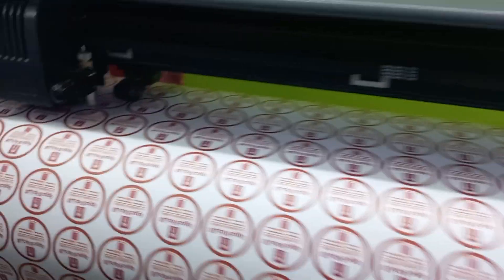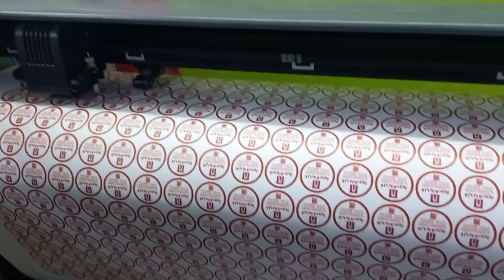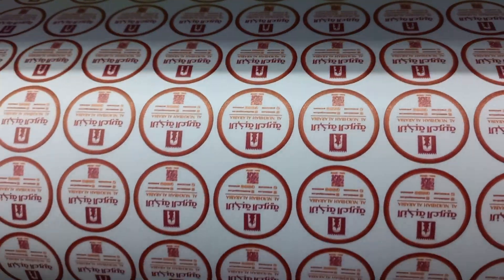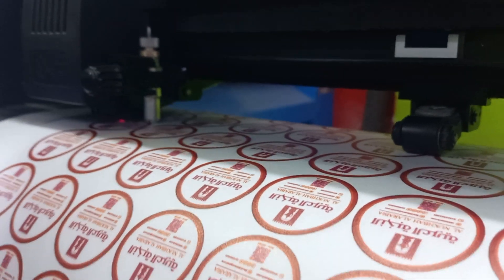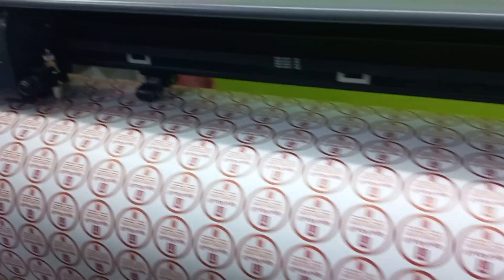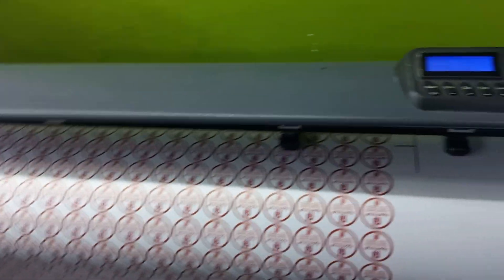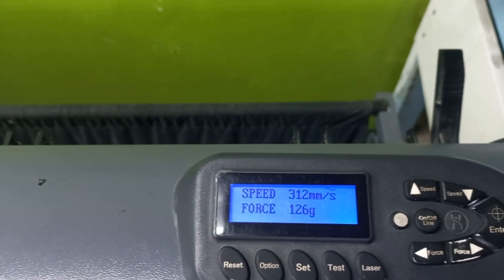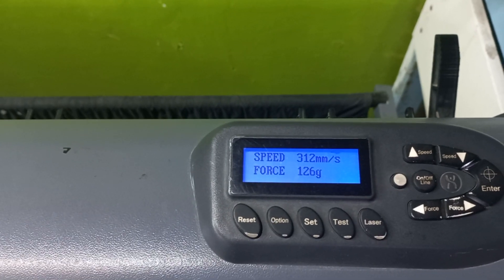Plotting cut stickers machine|| Very easy Plotter dia cutting